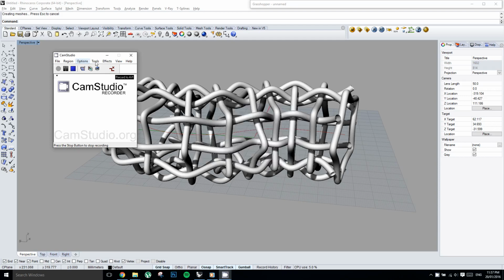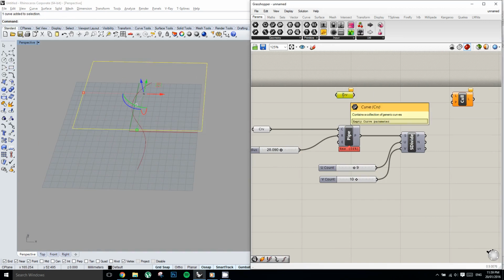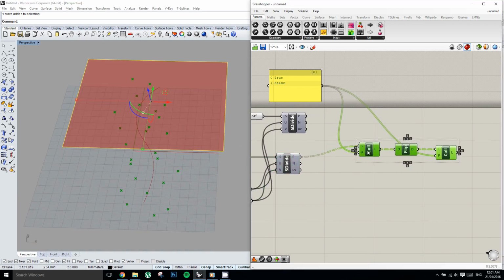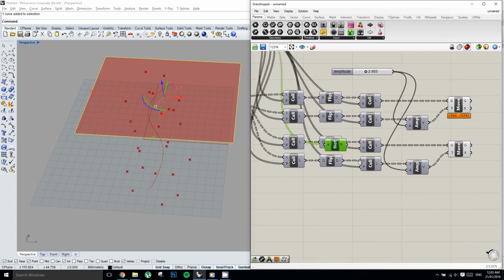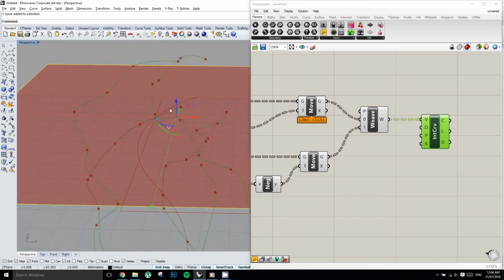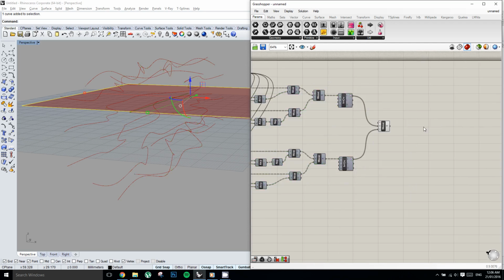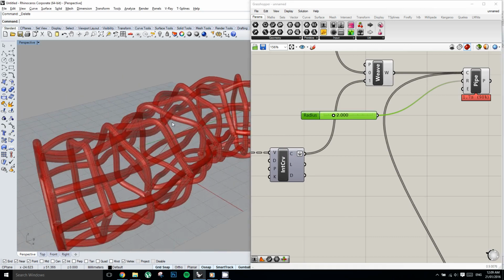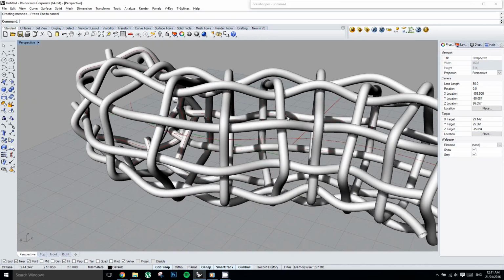Grasshopper - Weaving Patterns